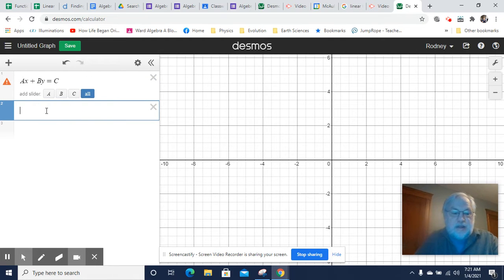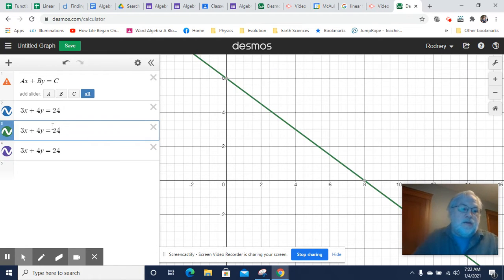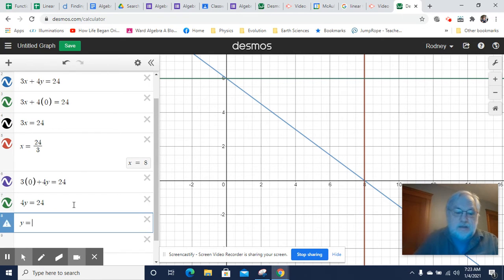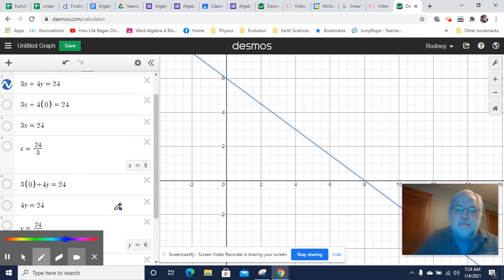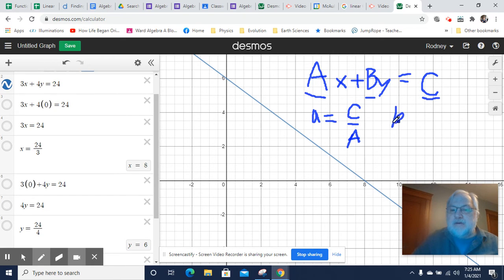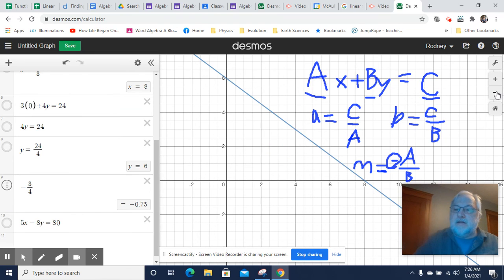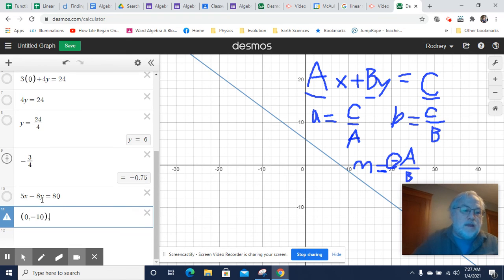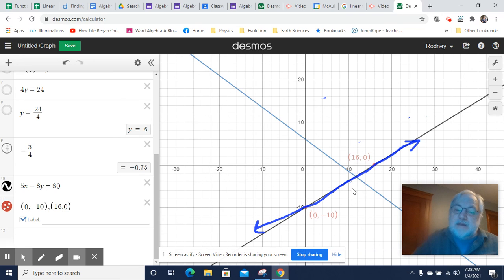Linear 5d Short Version